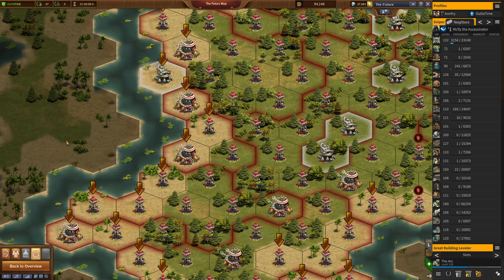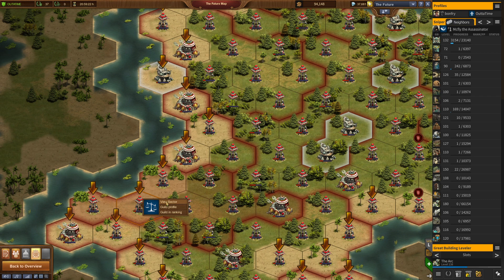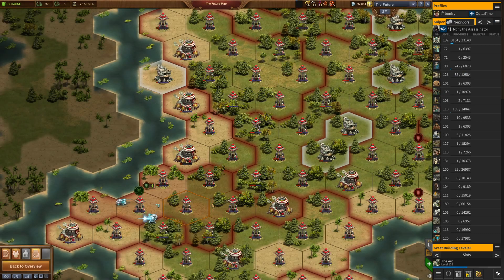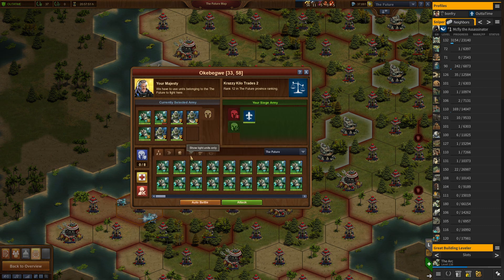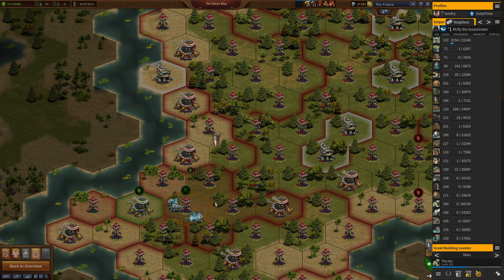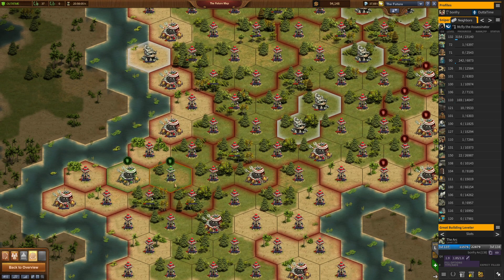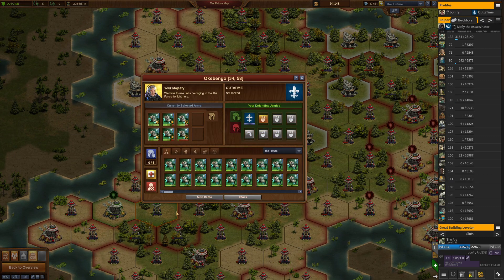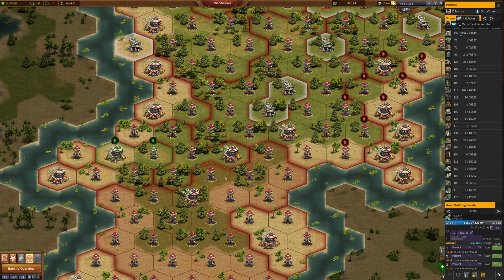Fast Fighting in GvG and GbG Sector Racing on Browsers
In this video I show you a cool mechanic on how to align your browser screen on GvG or GbG battle grids for maximum repeat fights without having to move your mouse around.  I learned about this a couple years back and was recently reminded that its a very powerful way for you and your guild to compete in the heat of rushed battles.  There is no automation to this or any 3rd party tools, its simply has to do with screen alignment.

Guild vs Guild
Guild Battlegrounds